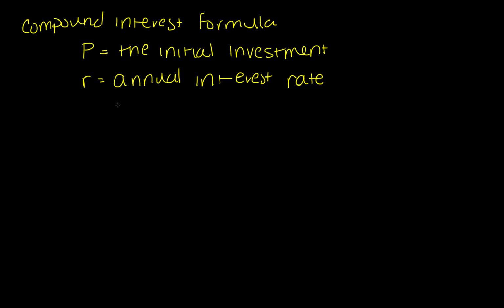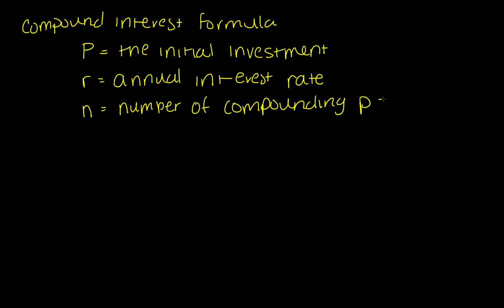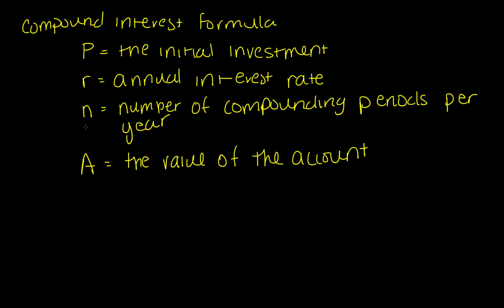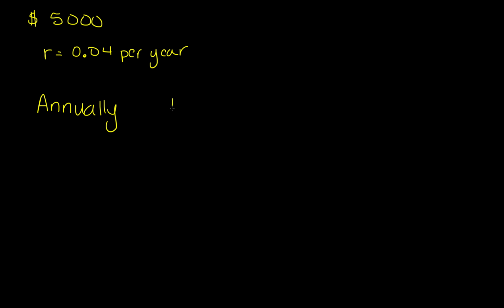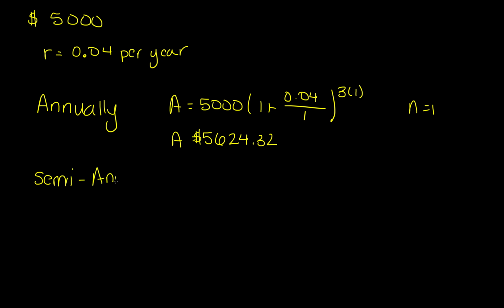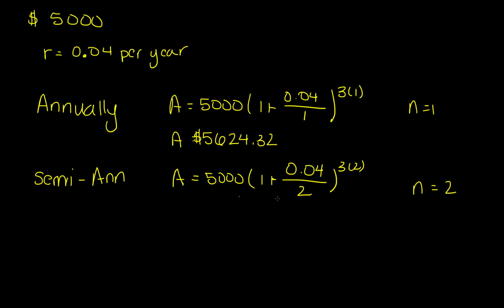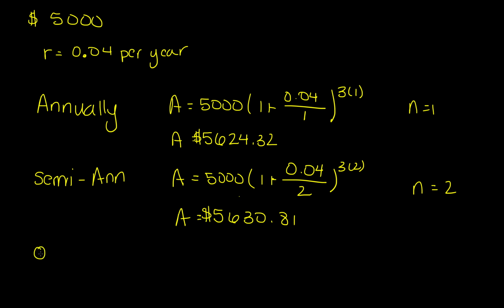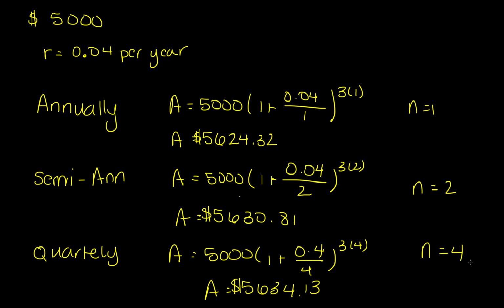enVision Algebra 2 Topic 6-2 Example 2: Understand Compound Interest